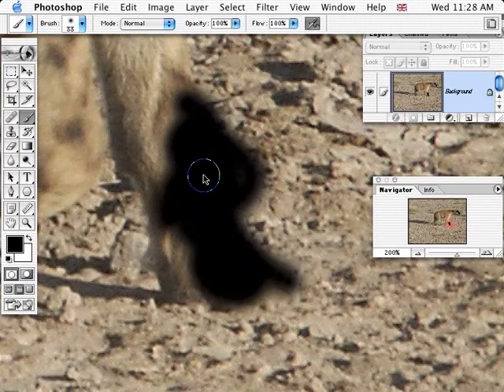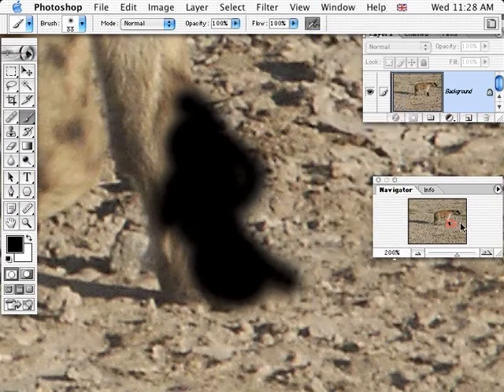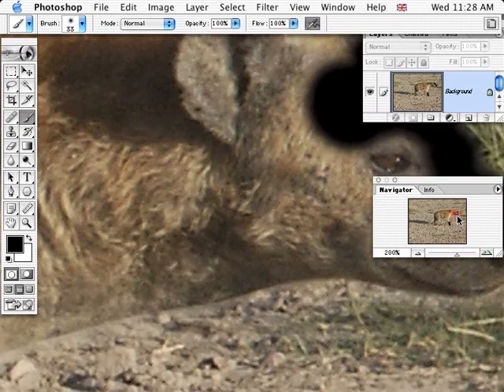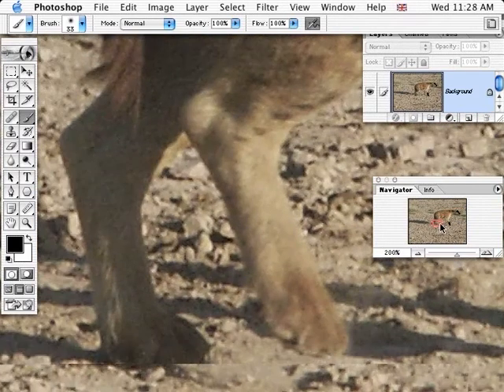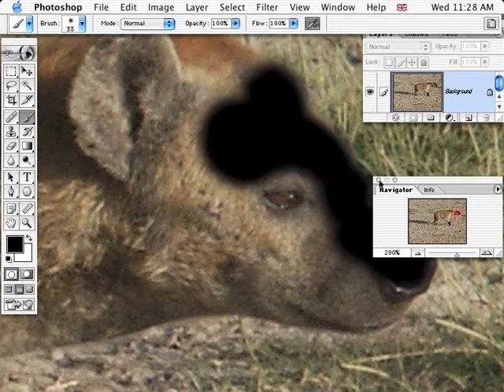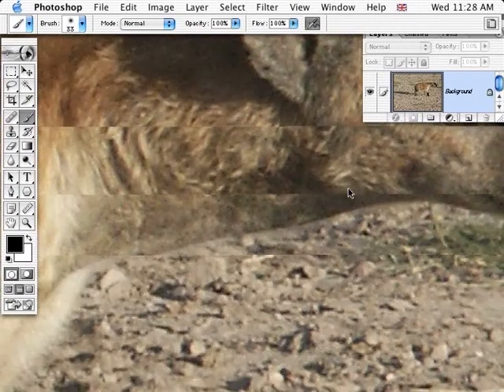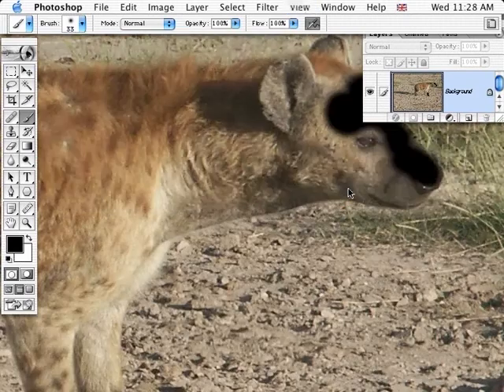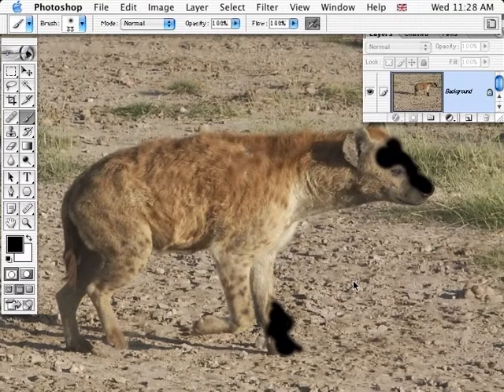Photoshop 7 Tutorial - Hand Tool